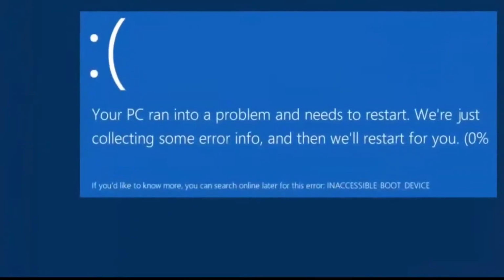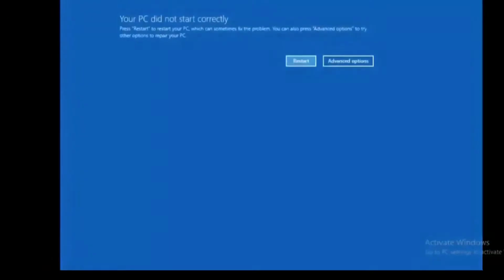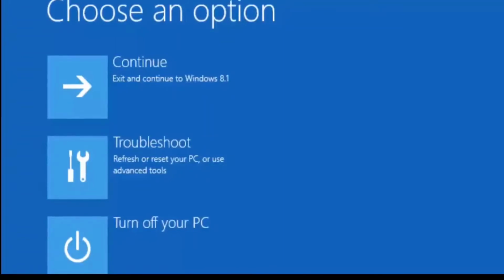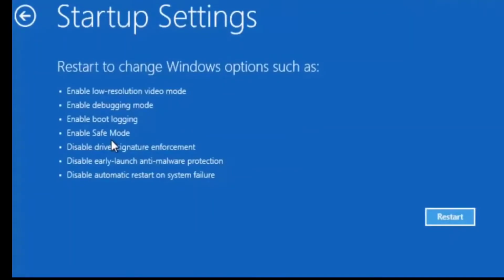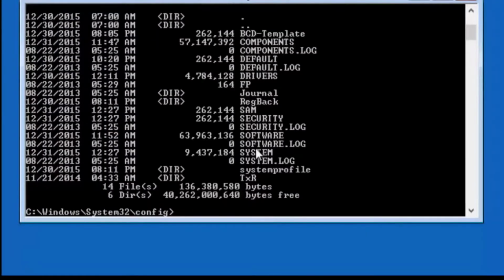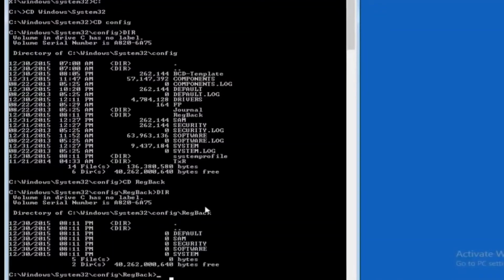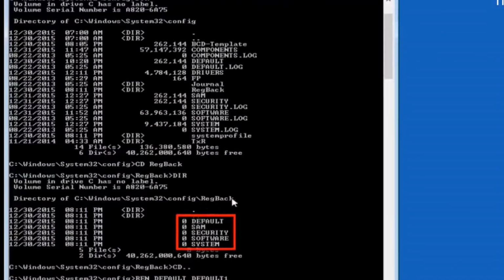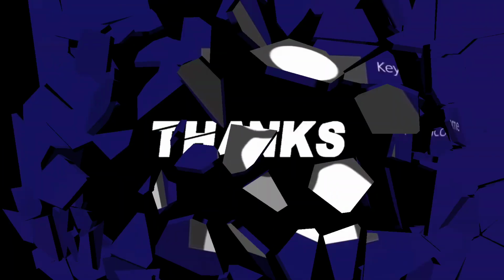How to fix blue screen of death error in windows System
How to Fix Blue Screen Stop Code In Windows Computer.

Blue Screen errors (also sometimes called black screen errors or STOP code errors) can occur if a serious problem causes Windows to shut down or restart unexpectedly. You might see a message that says, "Windows has been shut down to prevent damage to your computer." These errors can be caused by both hardware and software problems. If you added new hardware to your PC before the Blue Screen error, shut down your PC, remove the hardware, and try restarting. If you're having trouble restarting, you can start (boot) your PC in safe mode.